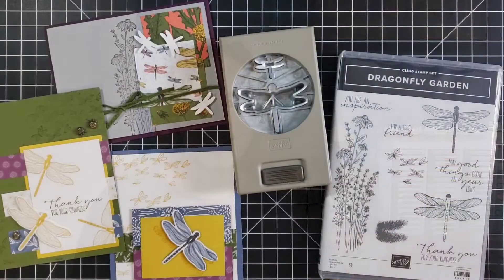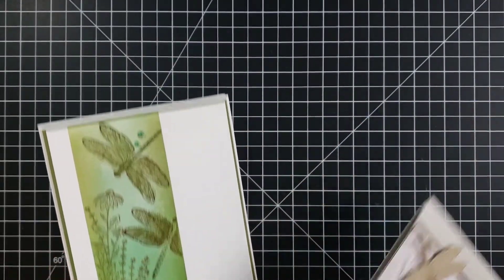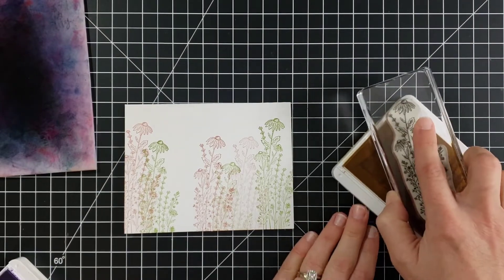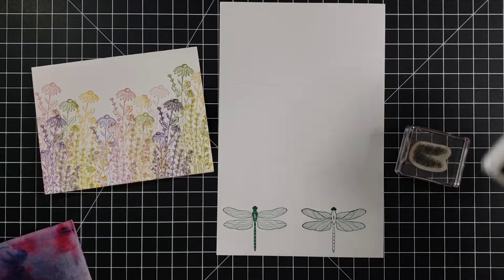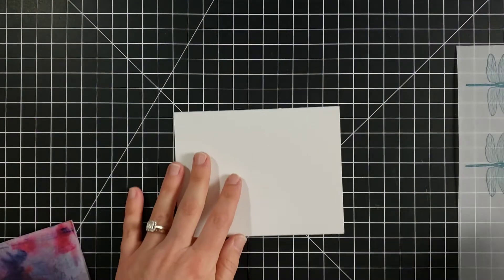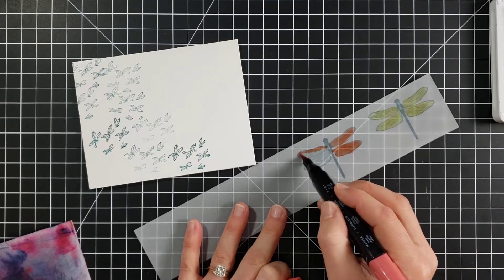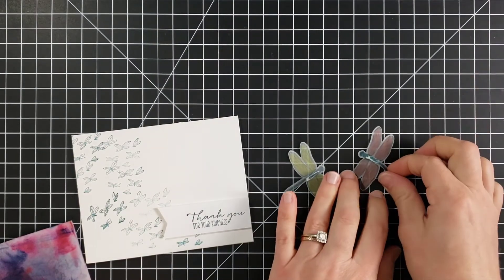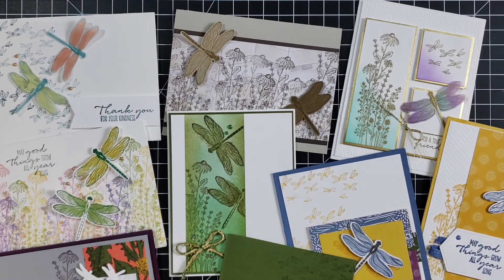Gorgeous Dragonflies Are Fluttering On These Cards - Stampin Up Dragonfly Garden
The Stampin Up Dragonfly Garden stamp set and Dragonflies punch are such a great new bundle from the 2021 January-June Mini Catalog. Today, I'll be using these products to create two simplestamping cards. If you're short on time, or if you're new to cardmaking, these beautiful cards are perfect for you.